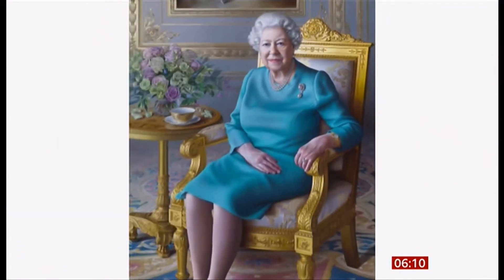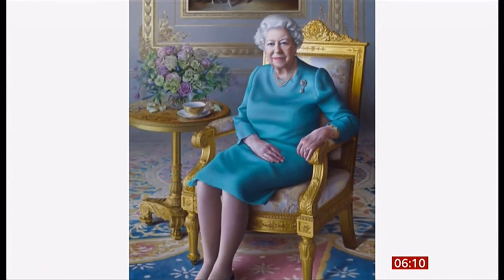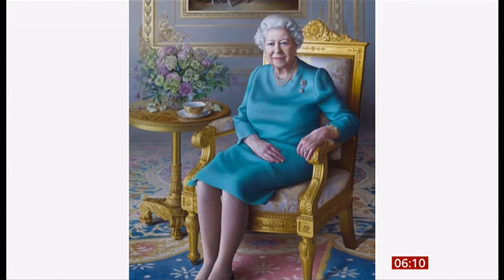Queen Elizabeth II unveils portrait (virtually for 1st time) (UK) - BBC News - 26th July 2020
In another first, Queen Elizabeth II unveils portrait of herself (virtually) because of the Coronavirus (Covid-19) pandemic and points out an omission with it.